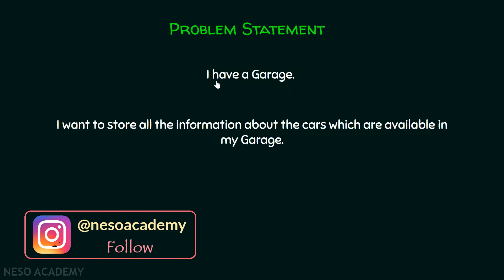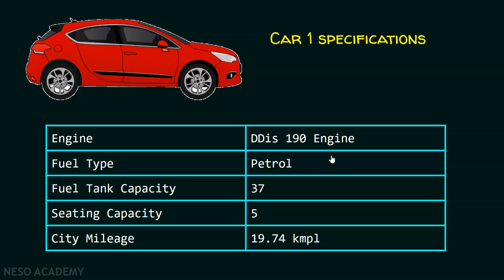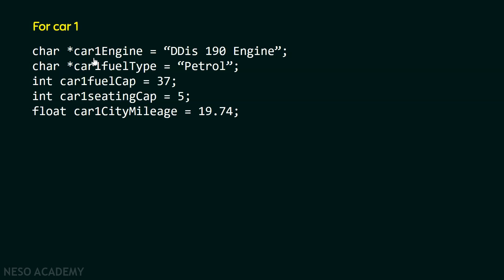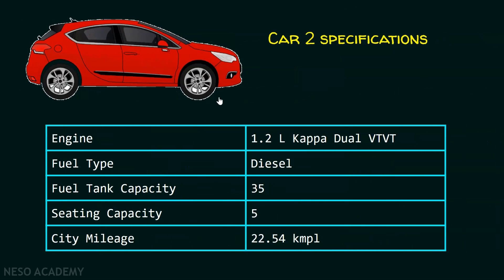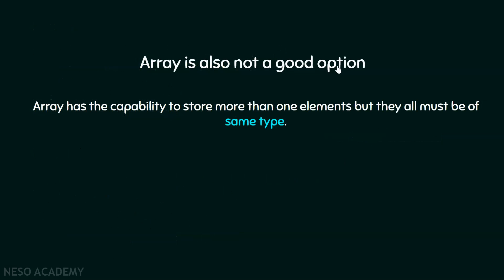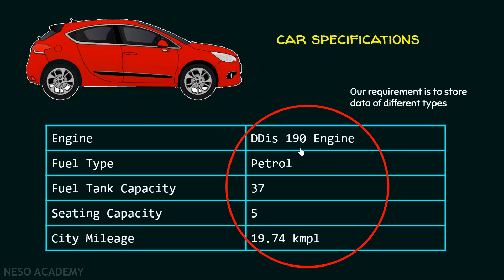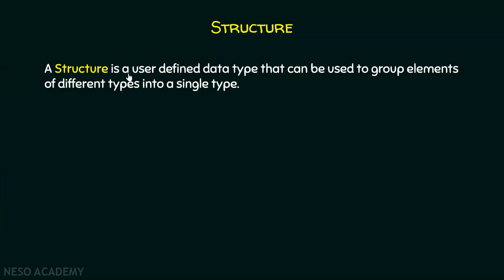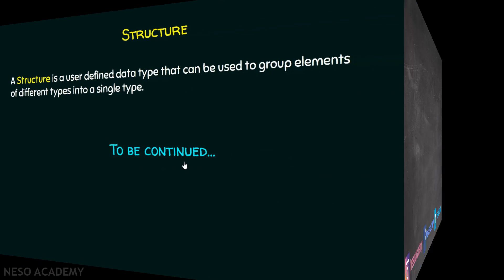Introduction to Structures in C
C Programming: Introduction to Structures in C Programming.
Topics discussed:
1) The need for Structures in C Programming.
2) The definition of Structures in C Programming.